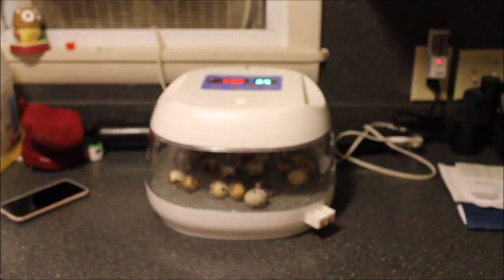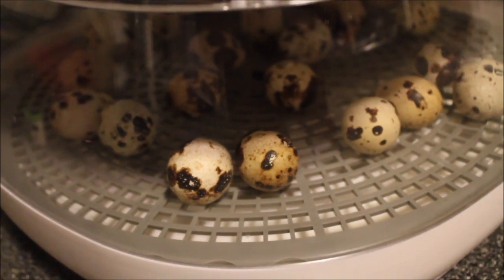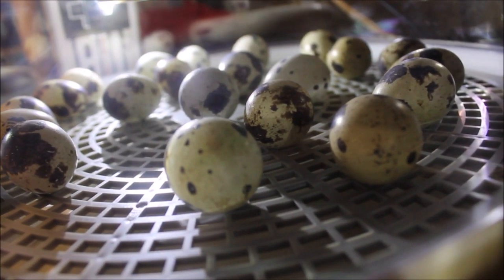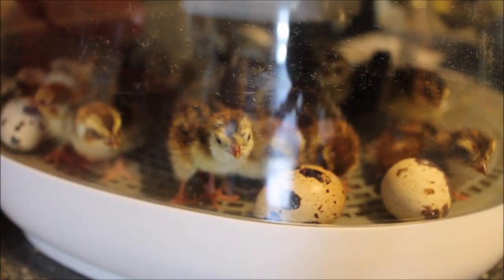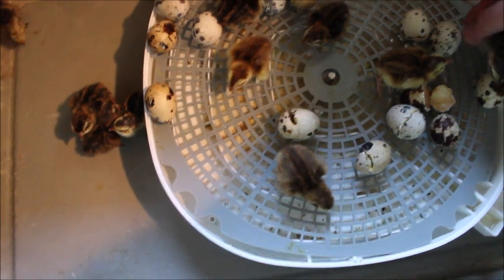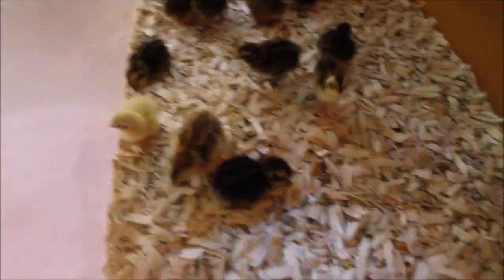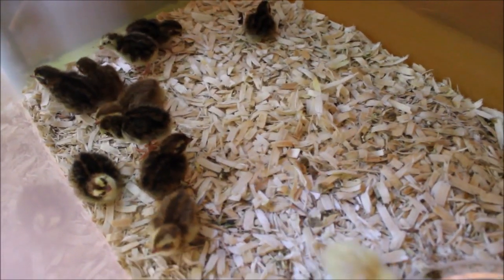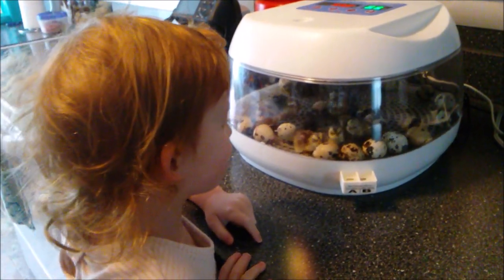Hatching REAL Dinosaur Eggs!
Watch as my first ever clutch of coturnix quail eggs finish their incubation process and step out of their eggs and into the world.